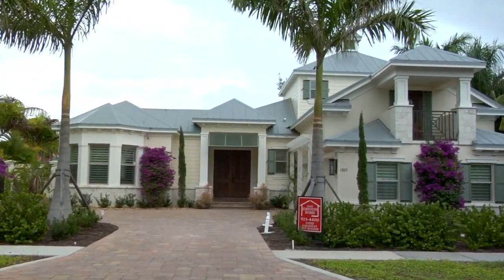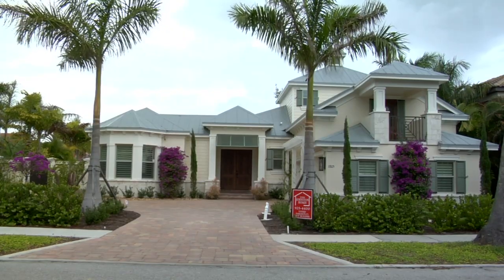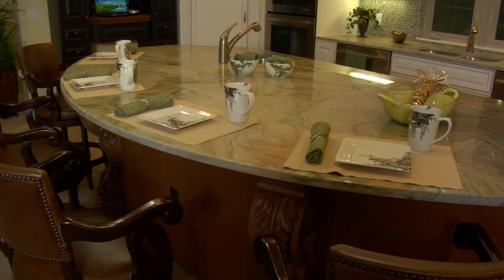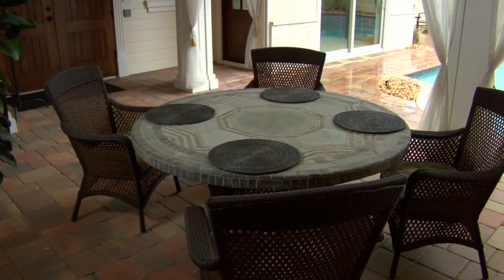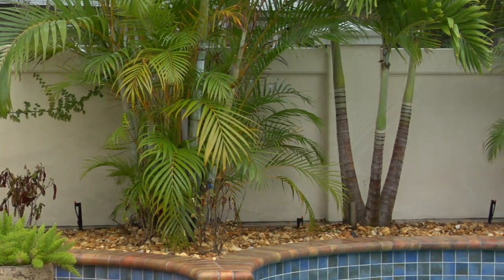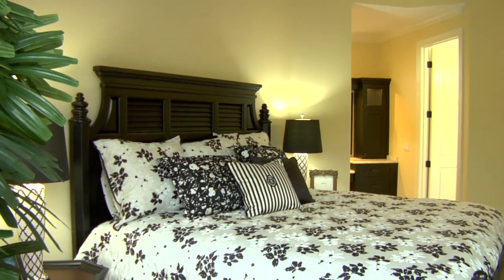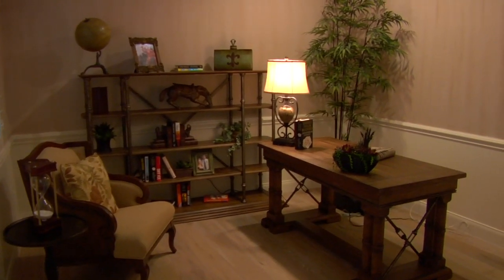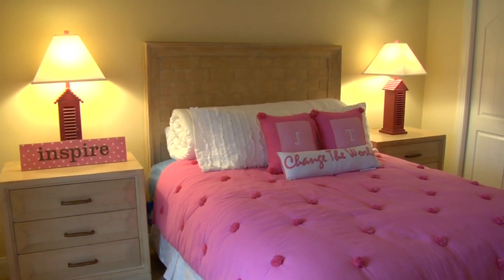2013 Parade of Homes Todd Johnson Datura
A welcoming Resort style feeling awaits you each time you enter The Datura model. This LEED and FGBC home WON THE PRESTIGIOUS PLATINUM LEED AWARD and is an ENERGY STAR HOME containing many energy saving features including Energy Star appliances, Green roof/wall closed soft open cell insulation, MERV 13 air filters SEER 17.3 HVAC system, LEED certified wood  door and carpet, vintage cabinets and countertops, high efficiency plumbing  textures and hybrid water heater to high efficiency irrigation and drought tolerant landscaping.
Price: From the $700s

Directions: From US 41 and Hillview Street head west on Hillview Street to Osprey Avenue. Turn left or south on Osprey to Datura Street. House is located on the northwest corner of Osprey Avenue and Datura Street.